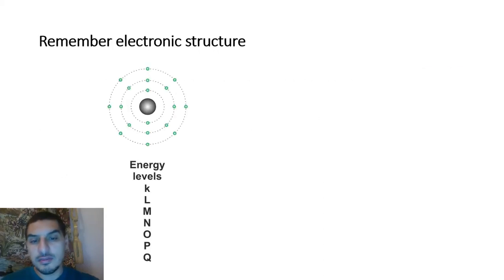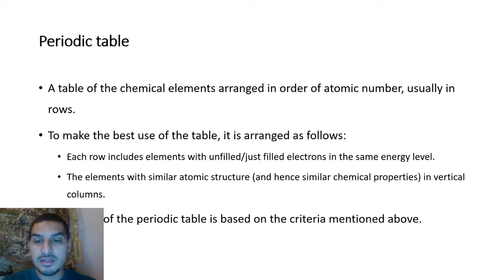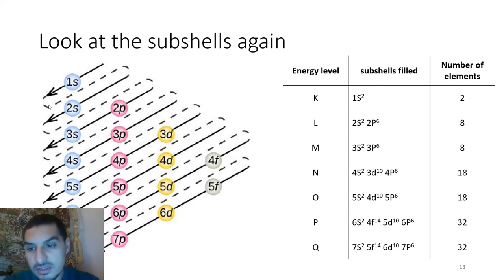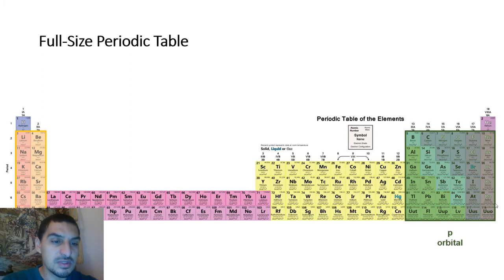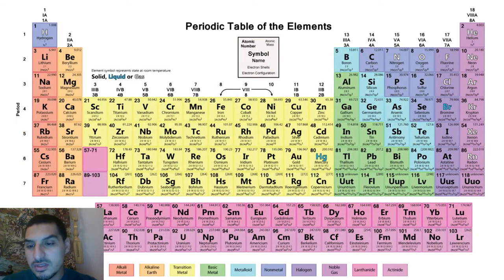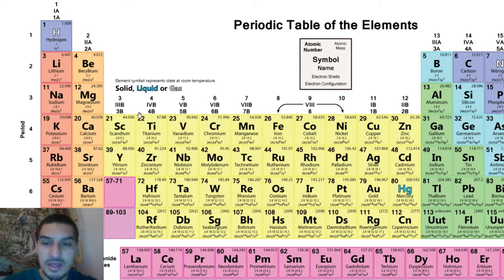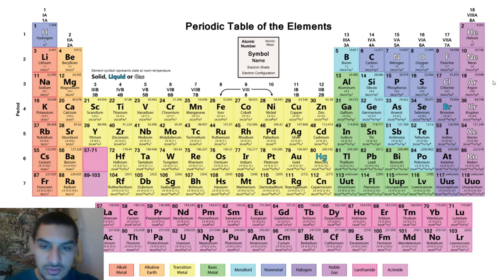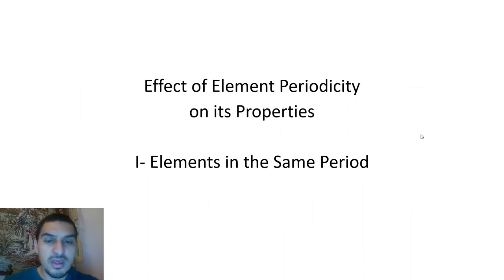Inorganic Chemistry | 11 | CH2 - Relating atomic structure to the shape of periodic table